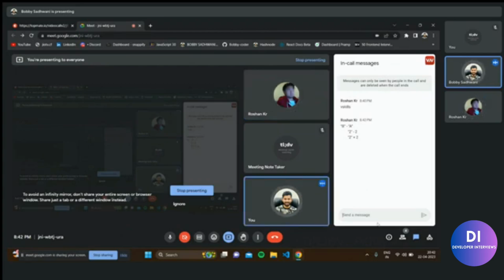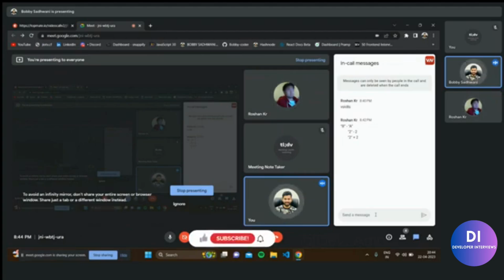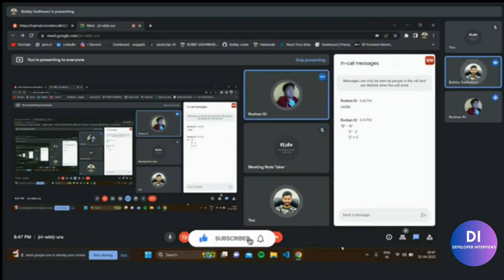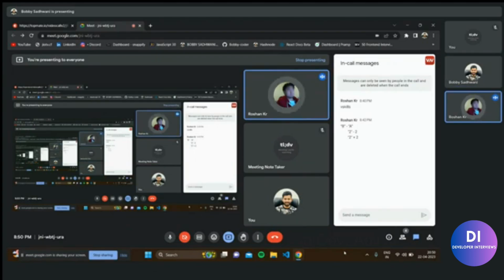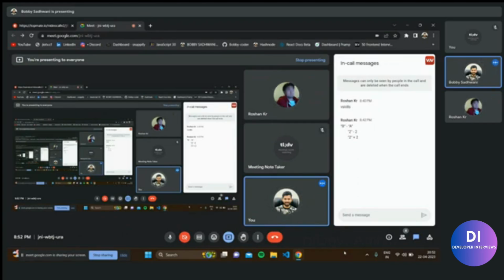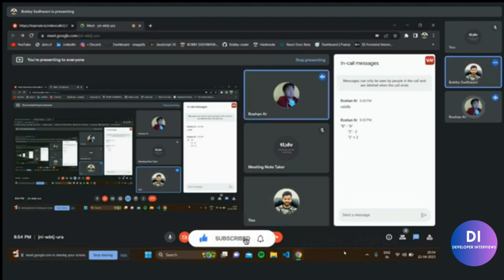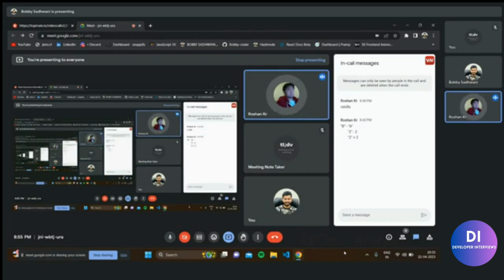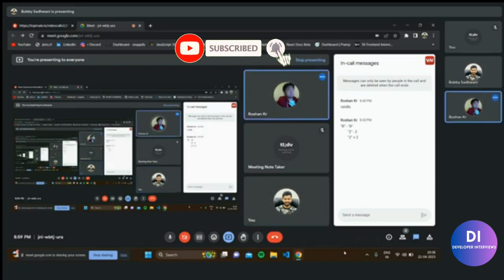React js & Javascript Interview | Most Asked Questions 2023-2024 | Mock Interview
In this video, I share my experience with the  React js and Javascript interview process, providing insights and tips for those preparing for their own interviews. This video covers key topics such as JavaScript, ReactJS, and HTML, and includes questions and answers that will help you ace your next frontend developer interview.

What You’ll Learn:

Detailed overview of the Infosys ReactJS interview process
Common JavaScript interview questions and answers
Key ReactJS concepts and how to explain them
HTML interview questions and tips
How to prepare for a ReactJS interview in 2024

1. Infosys react js developer interview questions
2. react js developer interview 2024
3. JavaScript questions
4. front end developer interview questions 2024
5. front end developer interview
6. new front end developer interview
7. selected interview 2024
8. full stack developer interview
9. MERN stack developer interview 2024
10. Wipro interview questions
11. tcs interview questions
12. Accenture interview questions
13. react js developer interview 2024
14. html interview questions
15. css interview questions
16. JavaScript interview questions
17. onboarding mnc
18. Accenture off campus placement interview
19. L & T interview questions Reactjs
20. Accenture exam 2024
21. off campus interview 2024
22. Mock interview questions
23. front end developer mock interview
24. mnc Interview
26. ReactJs Interview
27. React/Redux Coding Interview
28. Frontend Interview
29. javascript interview questions
30. reactjs interview questions and answers for experienced
31. advanced reactjs interview questions
32. cognizant reactjs interview questions
33. react js coding test questions and answers
34. react interview questions for freshers
25. react native interview questions
26. accenture interview
27. reactjs interview
28. reactjs interview questions
29. techmahindra reactjs Interview
30. interview
31. reactjs
32. react interview questions and answers
33. javascript interview
34. accenture
35. techmahindra reactjs interview
36. accenture react interview questions
37. accenture reactjs interview
38. react interview
39. accenture interview for reactjs
40. javascript interview questions